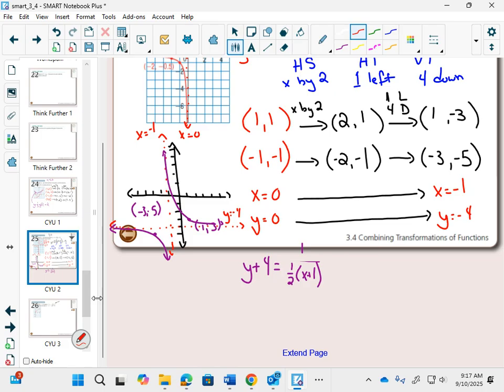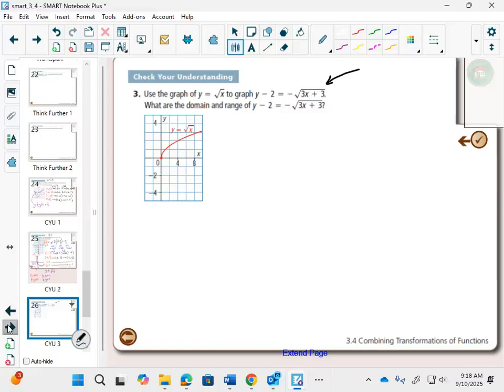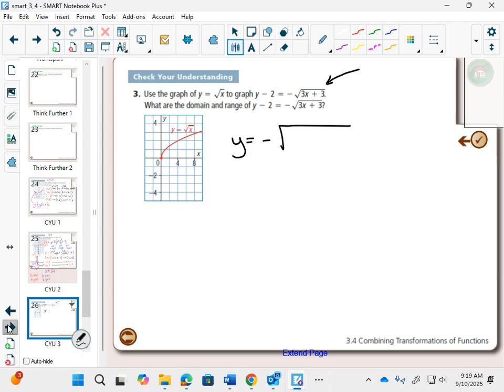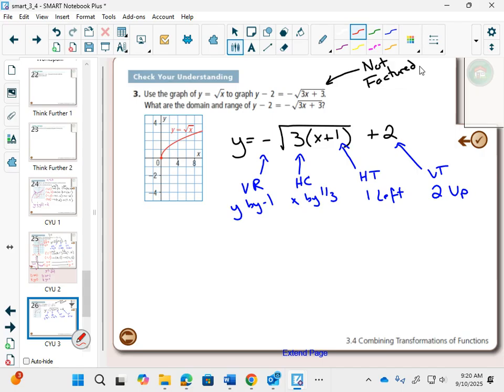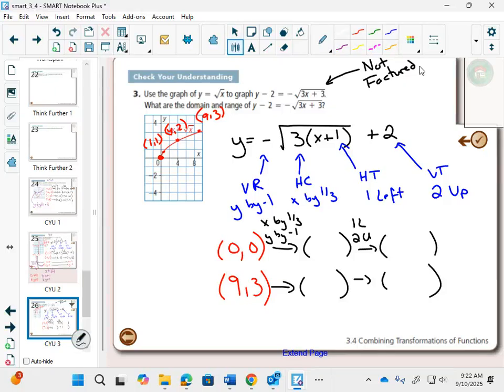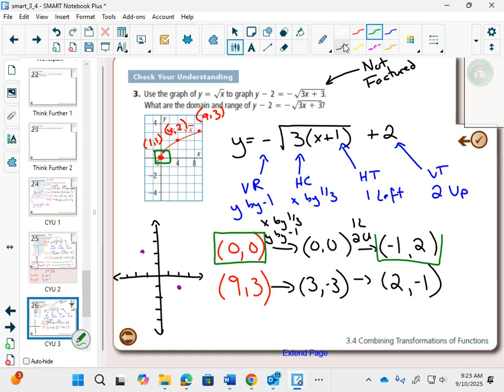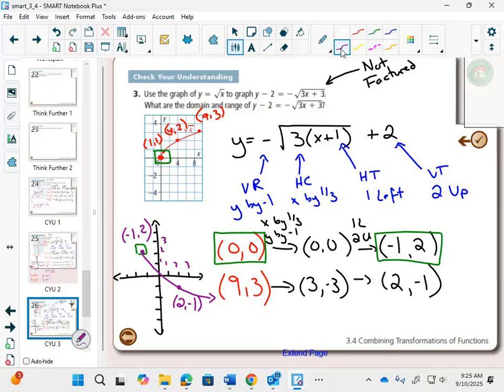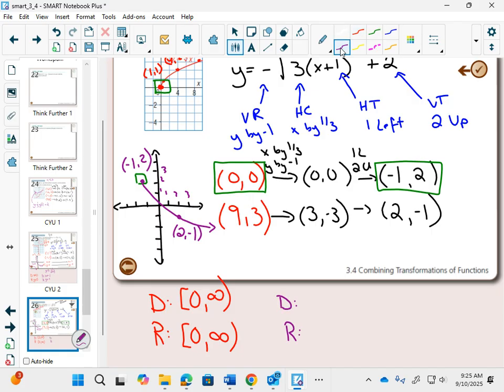40SP 3 4 Example 3